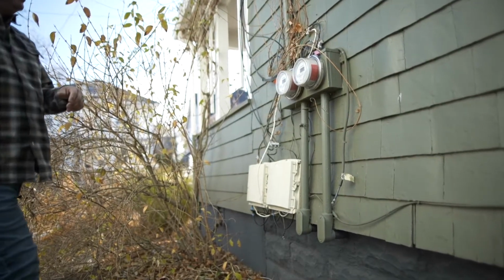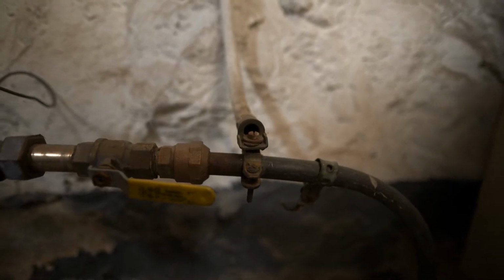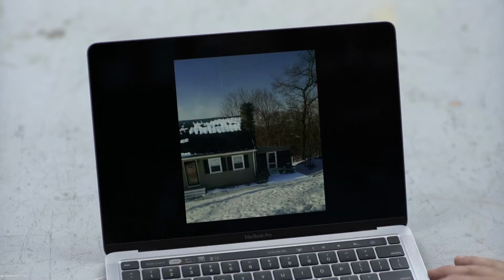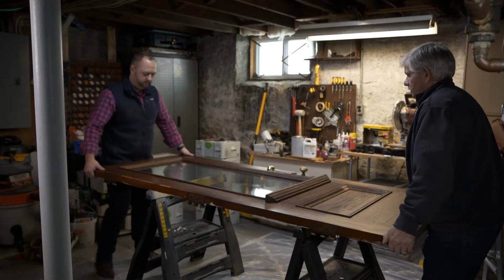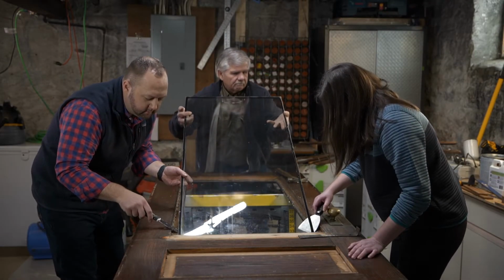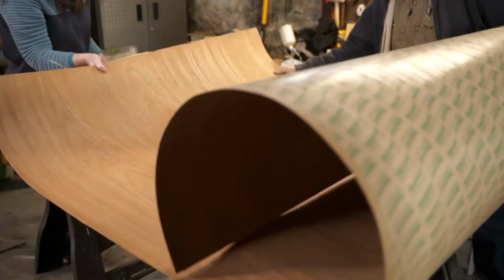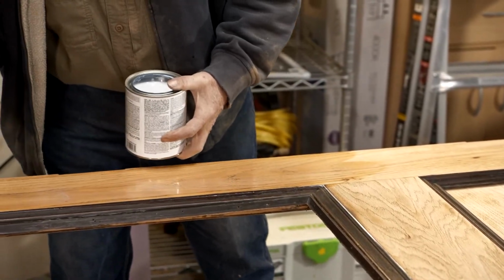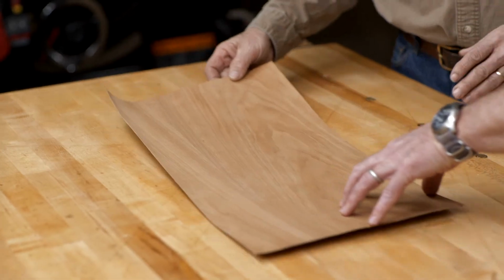Ask This Old House Season 19 E22 | Inspection, Door Restoration | ASKTOH S19